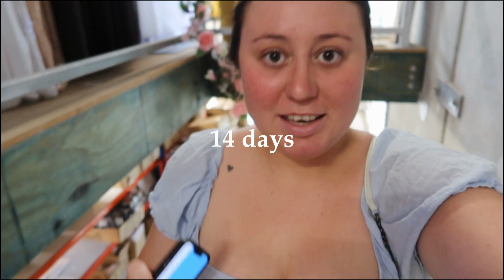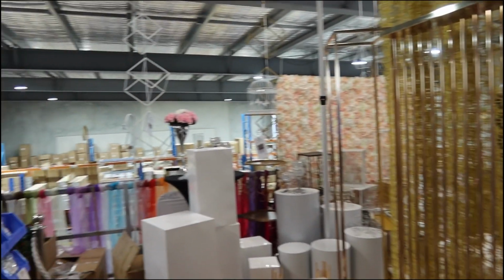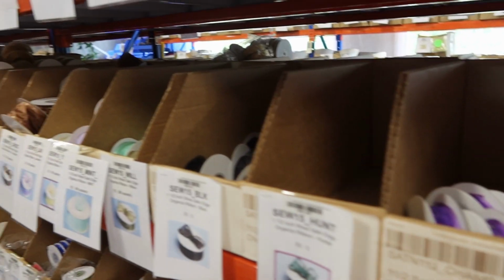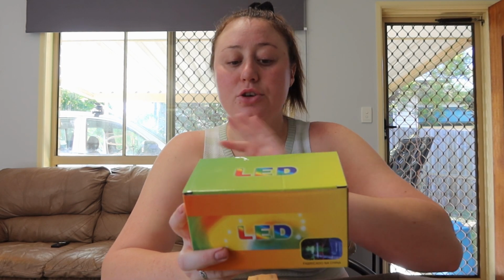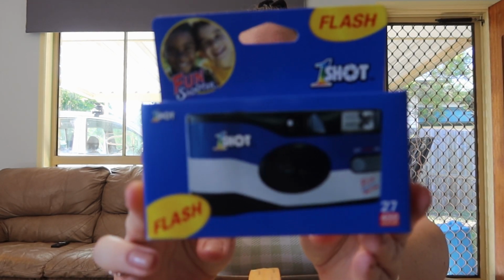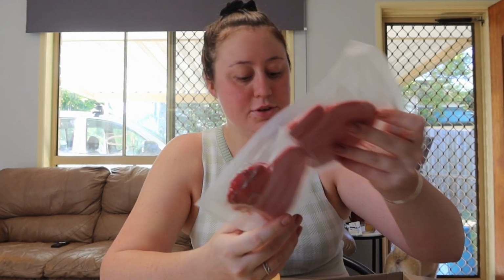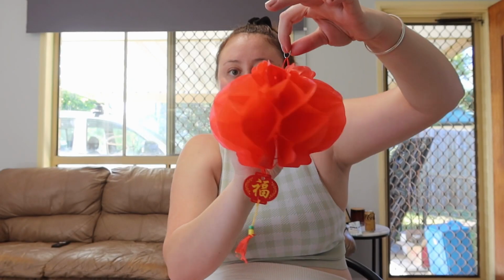Wedding Update Part 4 | Rain Forecasted, Venue Change, Emotional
Welcome to the Fourth edition of the wedding update!!

Come with me as I take you through my days leading up to the wedding!